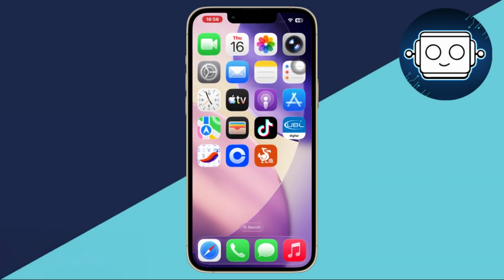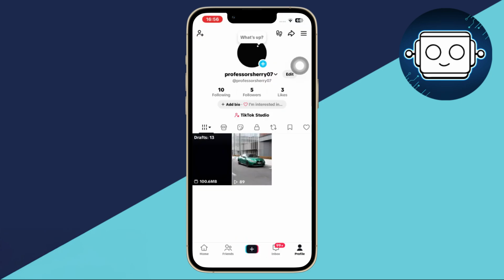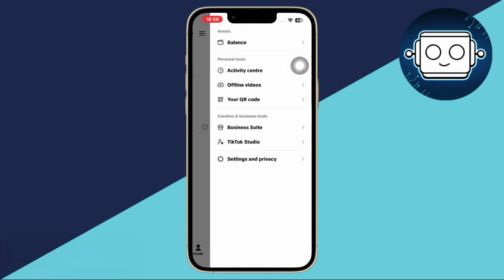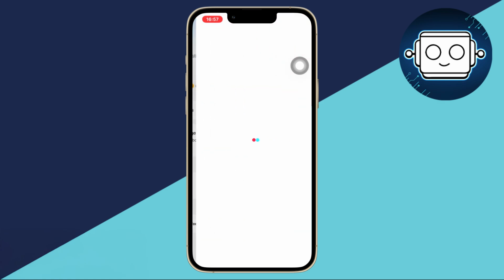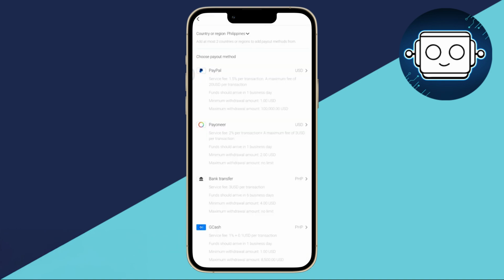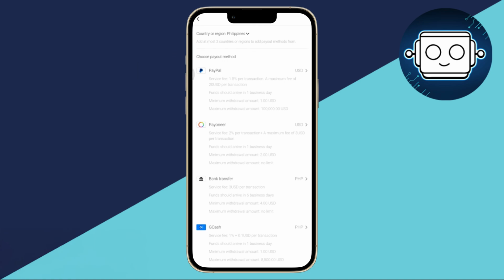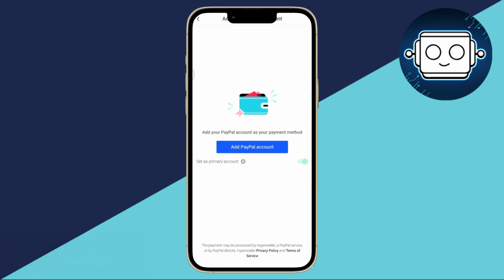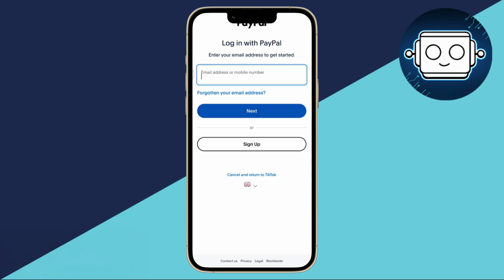How To Connect PayPal To TikTok | PayPal & TikTok Integration Guide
Learn how to connect PayPal to TikTok with this simple step-by-step guide.
Discover how to link your account and receive payments
This tutorial covers setup, requirements, and tips for smooth integration.